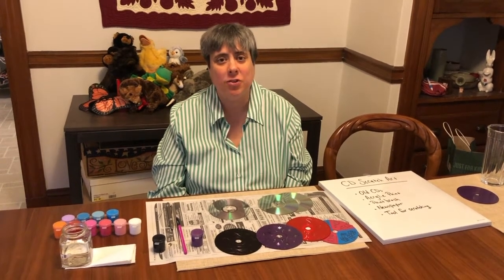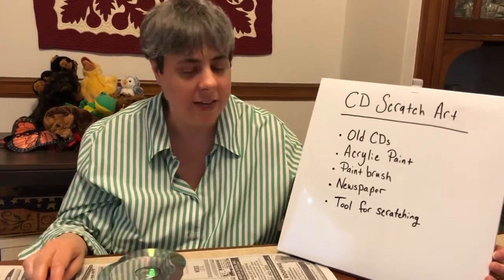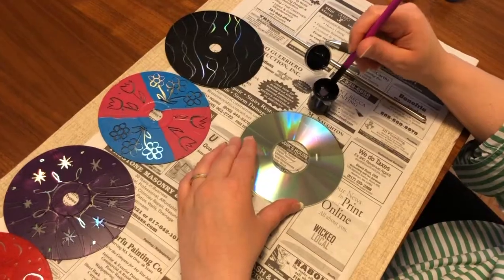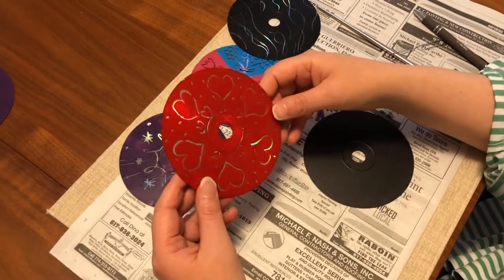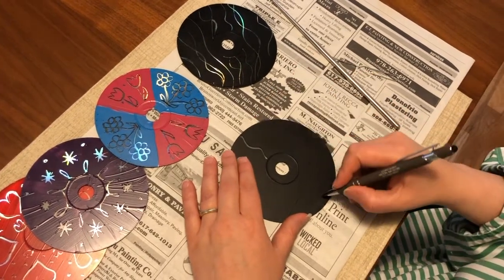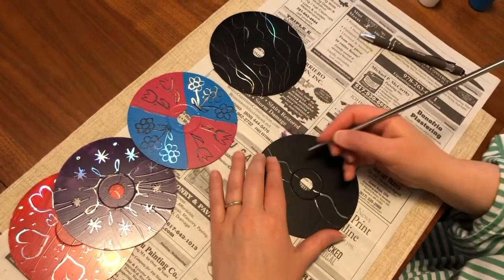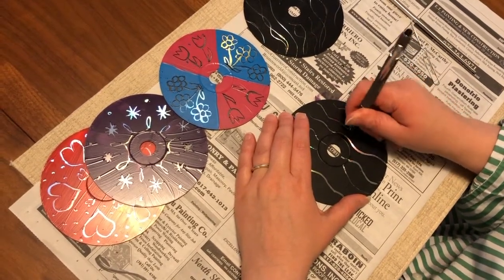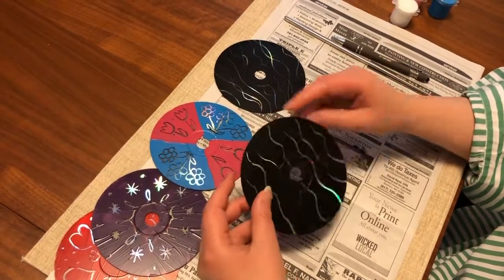Get Crafty: CD Scratch Art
Create colorful scratch art by using acrylic paint and old CDs!